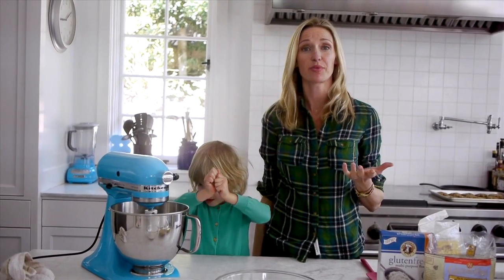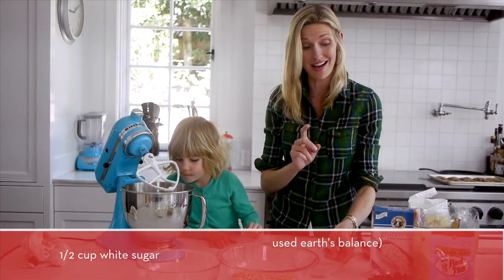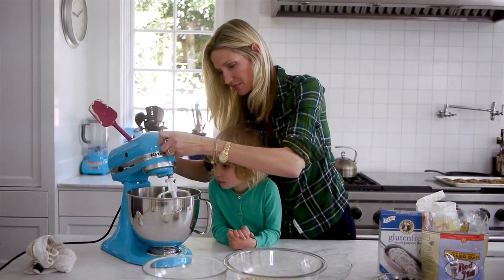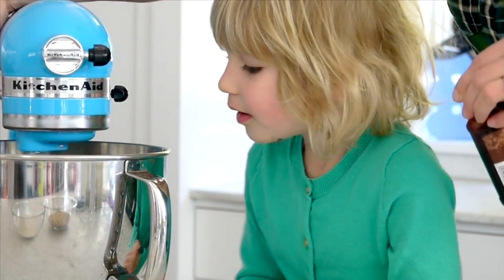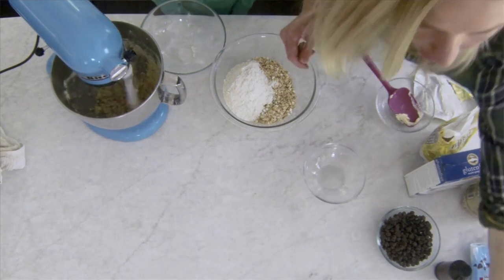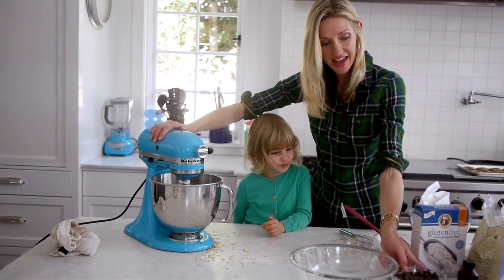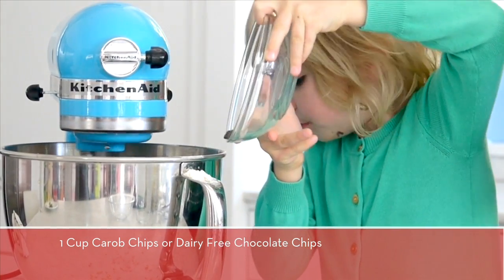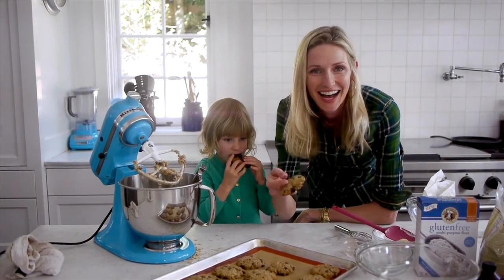Gluten Free Vegan Oat Cookies: Meatless Monday Earth Day Recipe - Weelicious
This video is part of Kin Community's Meatless Monday Earth Day recipes playlist in collaboration with these other great channels on YouTube.

Ingredients
1 tablespoon ground flax seed
3 tablespoons water
2 cups gluten free old fashioned oats
1 cup gluten free all purpose flour
1 teaspoon ground cinnamon
1/2 teaspoon baking soda
1/2 teaspoon salt
1 stick (1/2 cup) vegan butter, softened (i used earth's balance)
1/2 cup white sugar
1 teaspoon vanilla extract
1 cup raisins
Preparation
1. Preheat oven to 350°F.
2. In a small bowl, whisk together the flax and water. Let sit for 2 minutes.
3. In a separate bowl, whisk together the oats, flour, cinnamon, baking soda and salt.
4. In the bowl of a standing mixer, or with an electric mixer, cream together the butter and sugar until light and fluffy, about 3 minutes. Add the flax mixture and vanilla extract and stir until combined.
5. Gradually add the flour mixture until just combined. Add the raisins and stir to thoroughly combine.
6. Using a 2 tablespoon measure, place cookie dough onto Silpat or parchment-lined baking sheet. Bake for 15-20 minutes, or until golden brown.